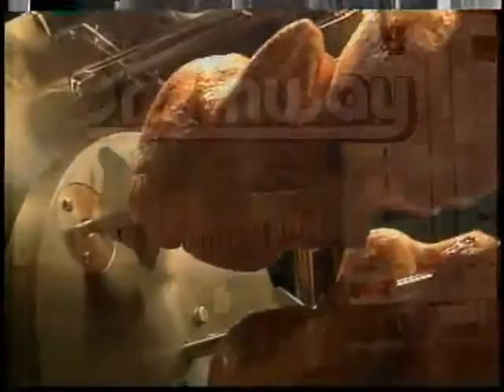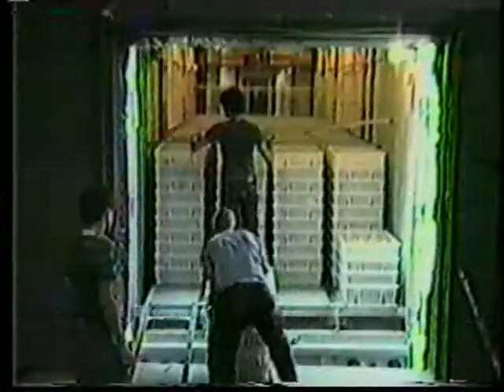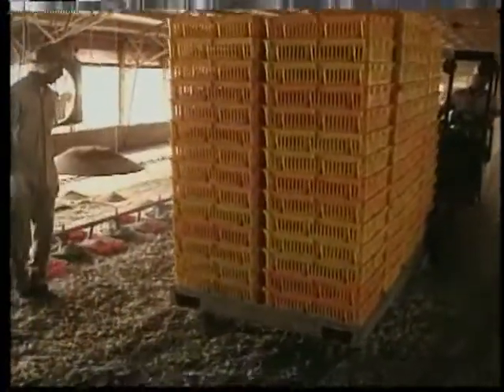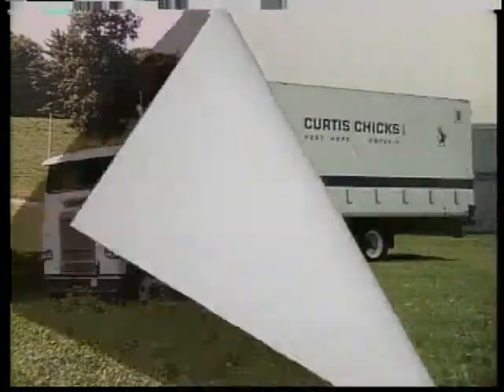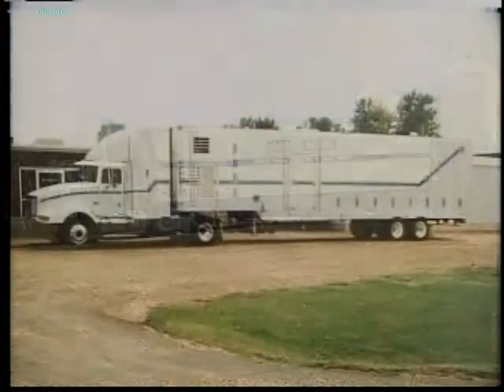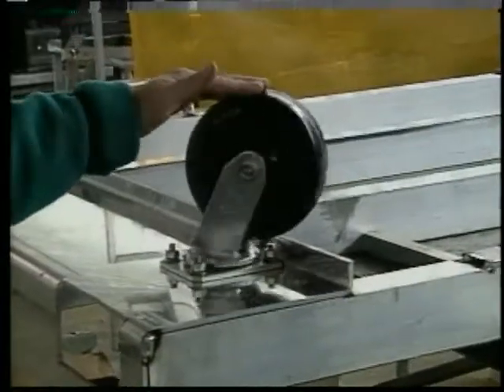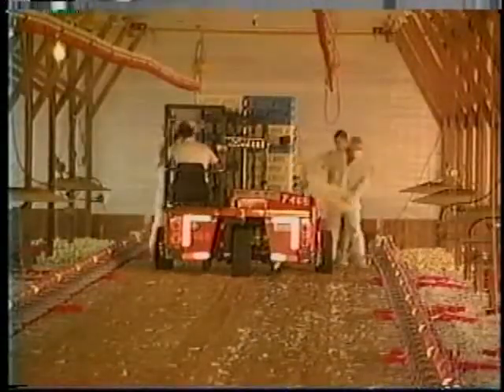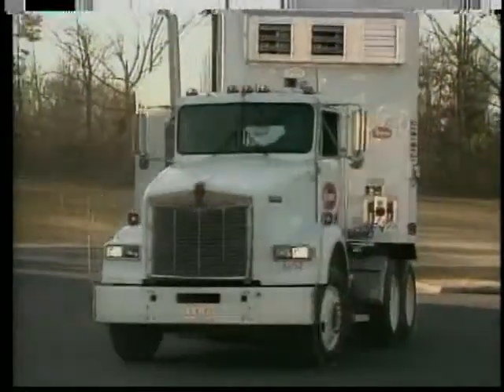Smithway Inc. Chick Holding Room On Wheels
Smithway Pallet System